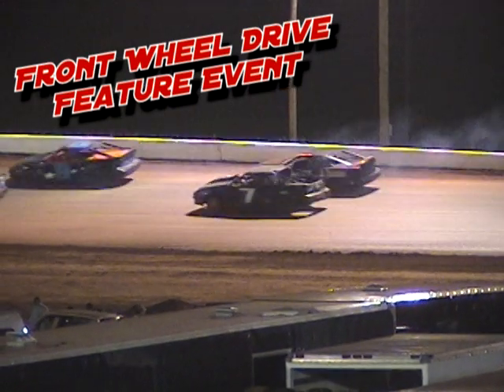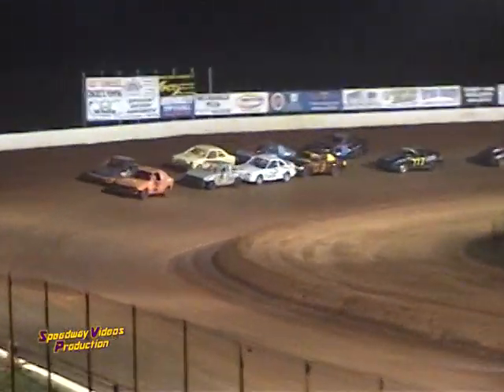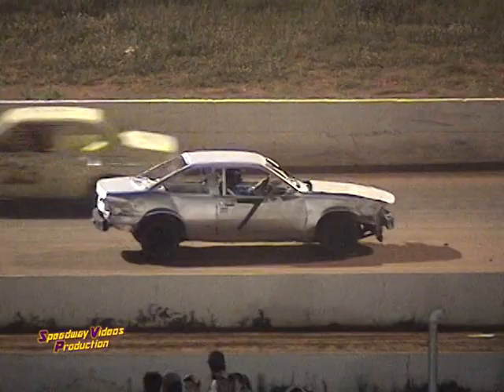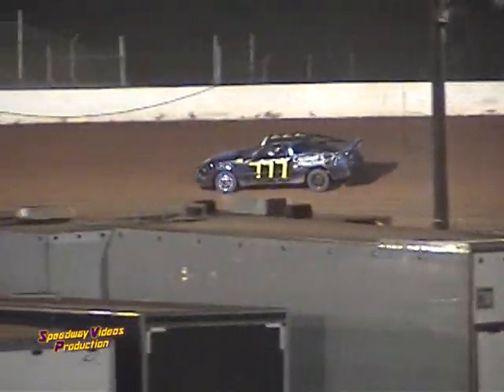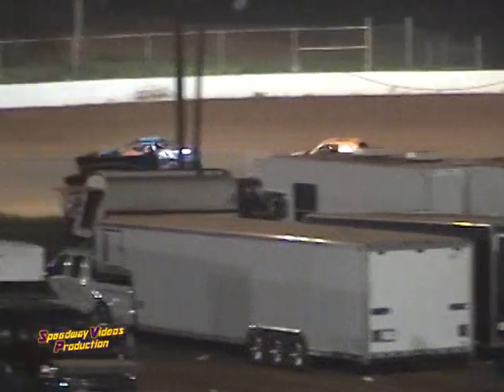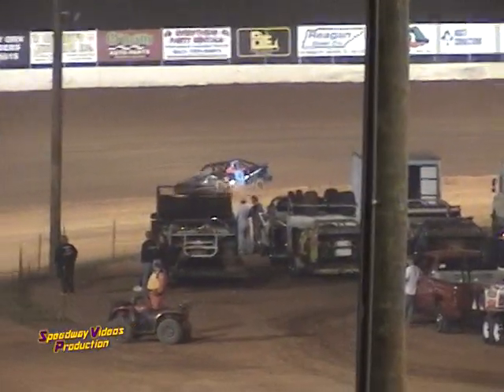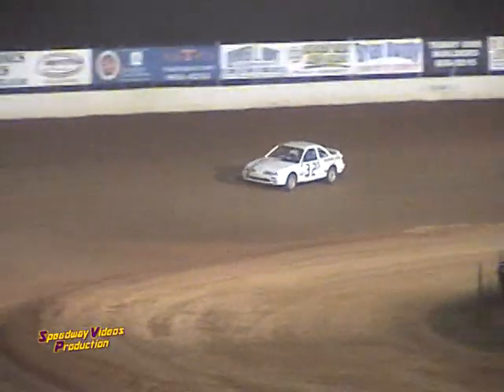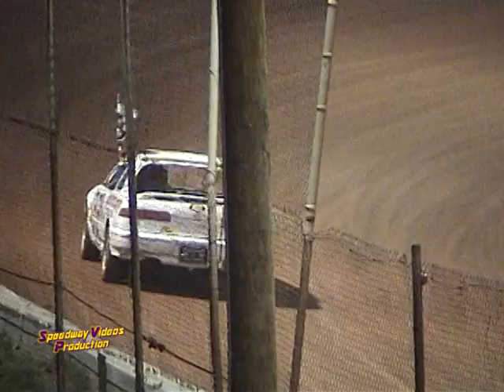Smoky Mountain Raceway FWD May 19, 2007